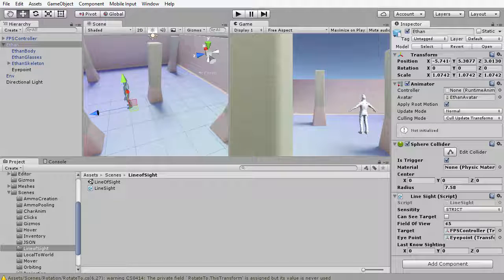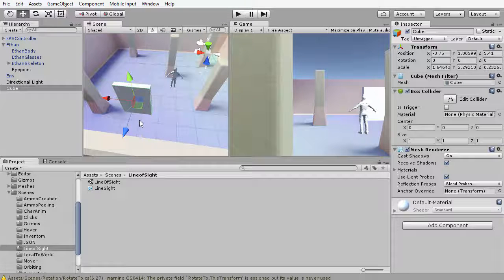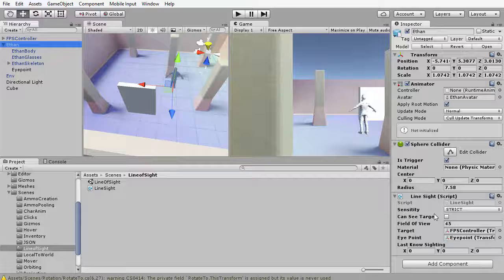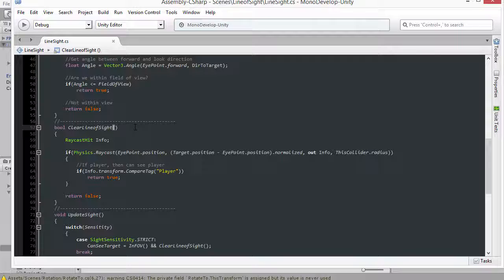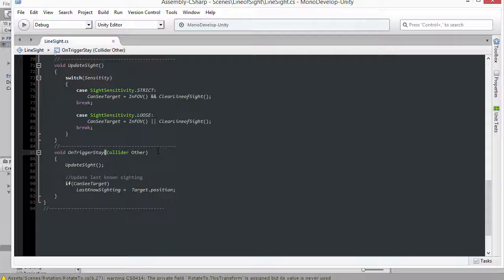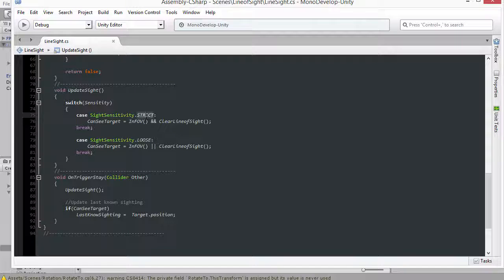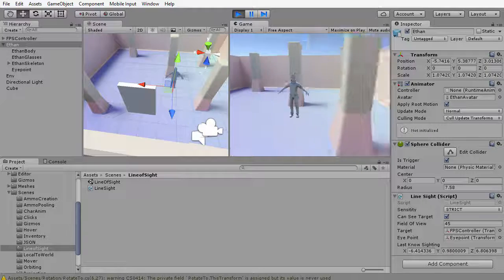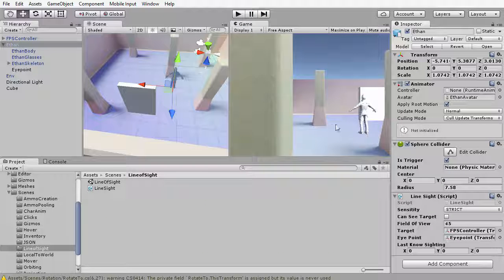Line of Sight